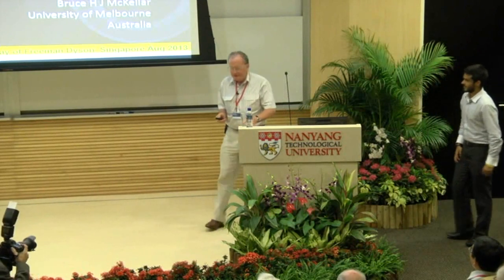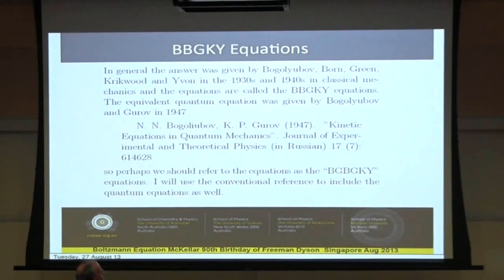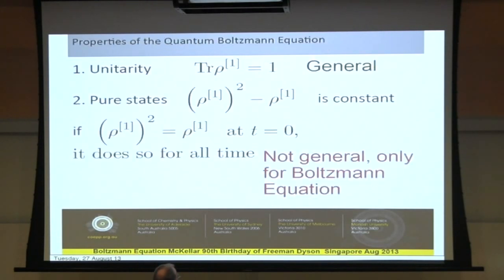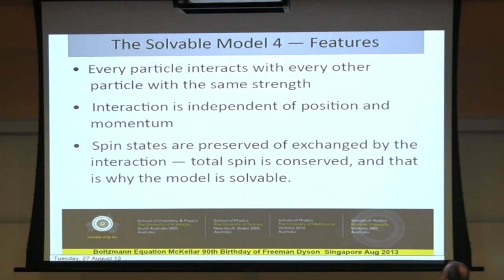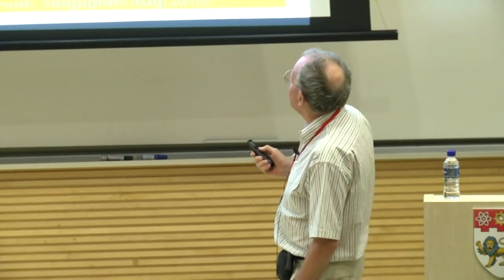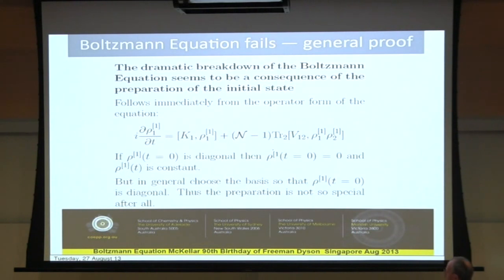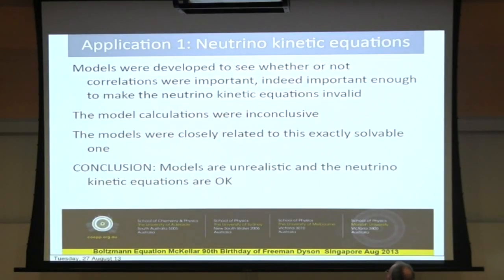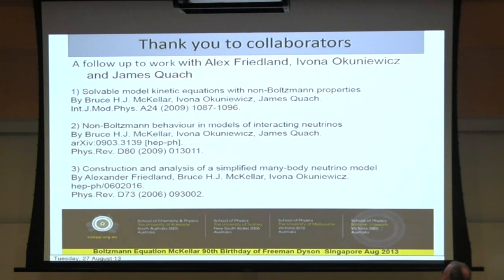Bruce McKellar: Breakdown of the Boltzmann Equation in a Solvable model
Invited talk at the Conference in Honour of the 90th Birthday of Freeman Dyson, Institute of Advanced Studies, Nanyang Technological University, Singapore, 26-29 August 2013

Publication:
A solvable model of interacting many body systems exhibiting a breakdown of the Boltzmann equation
B. H. J. McKELLAR, Int. J. Mod. Phys. B